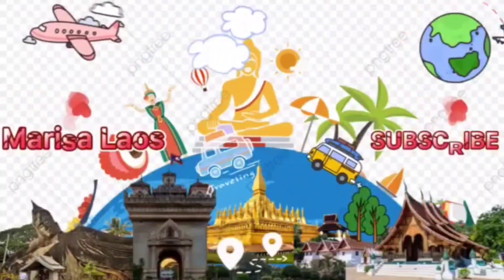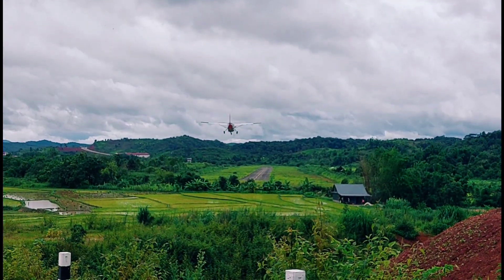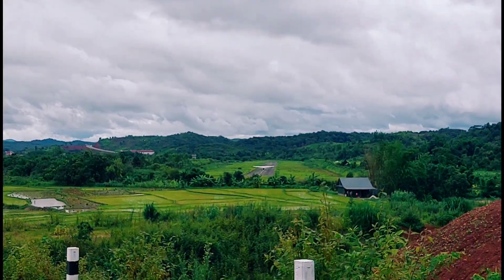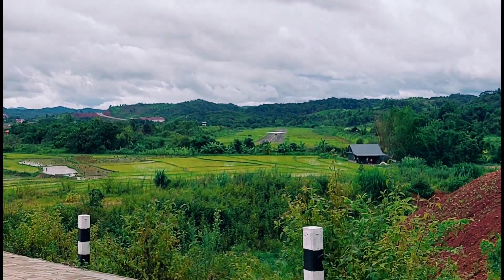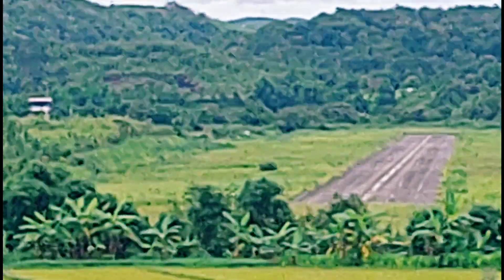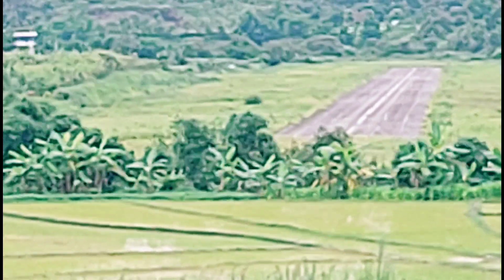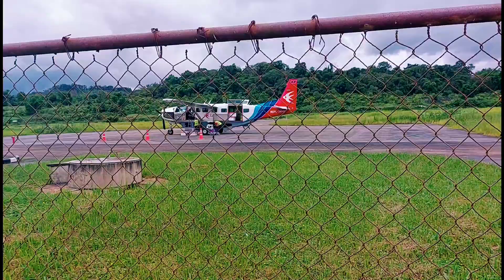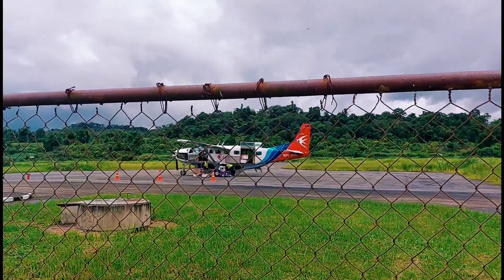Welcome to Bun Nuea Airport สนามบินบุณเหนือเปิดแล้วจ้า